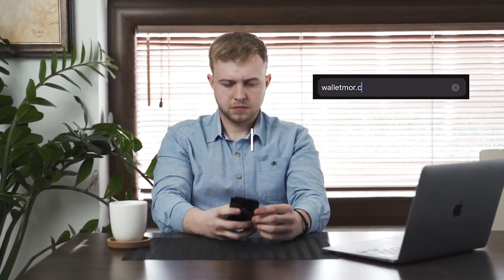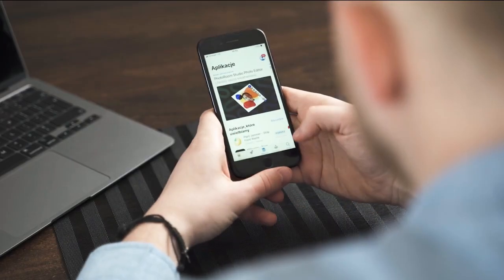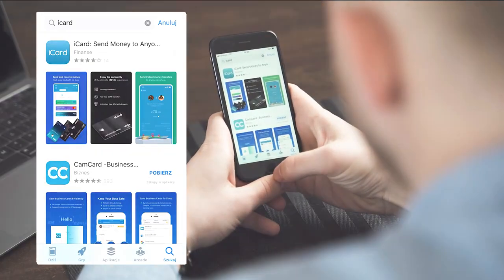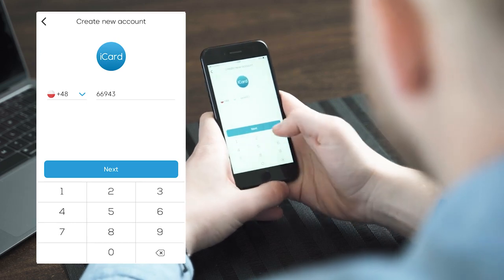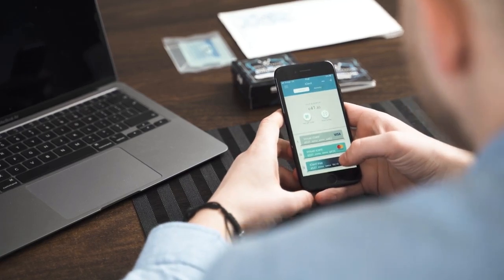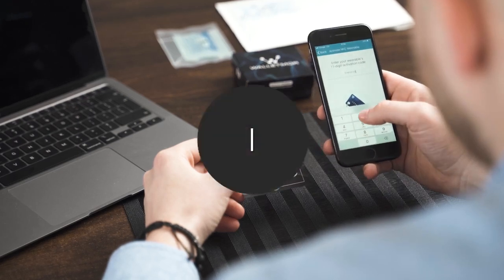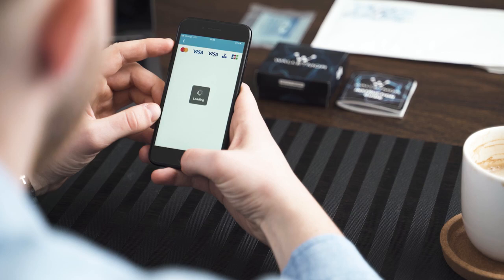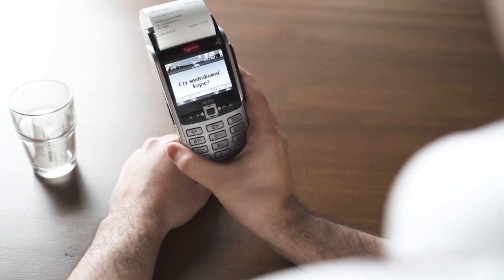Une startup polono-britannique promeut le paiement sans contact avec une puce sous la peau.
Premier paiement sans contact avec une puce (2021)